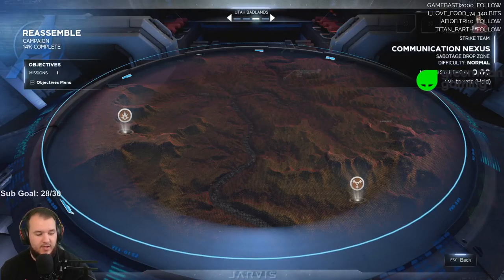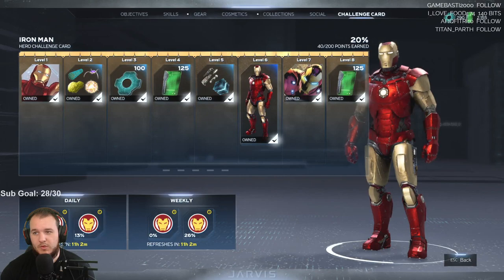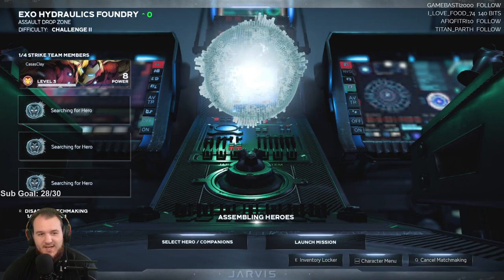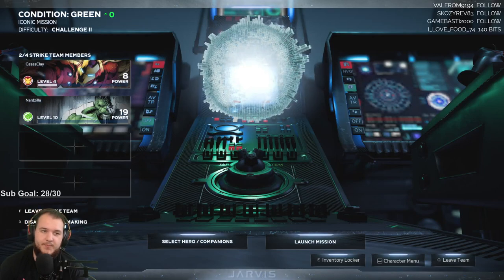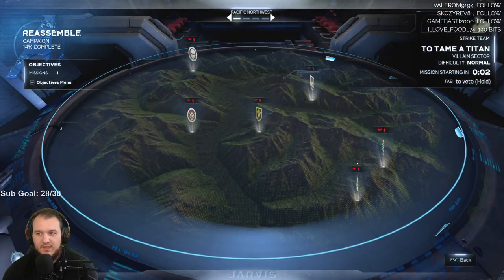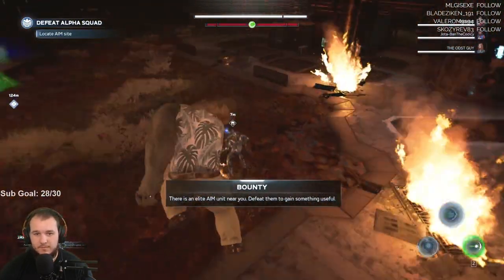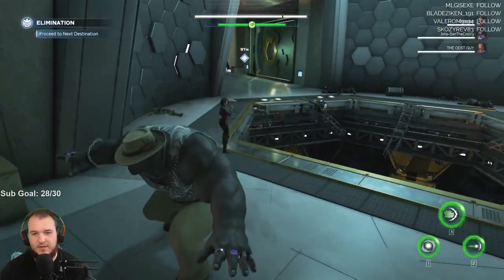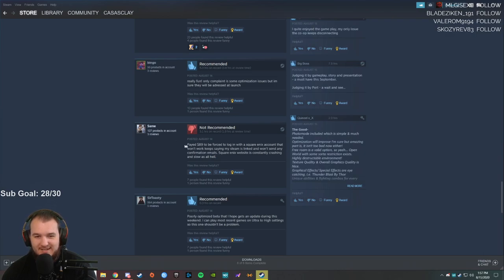Marvel's Avengers PC Beta - Let's Play - Part 8